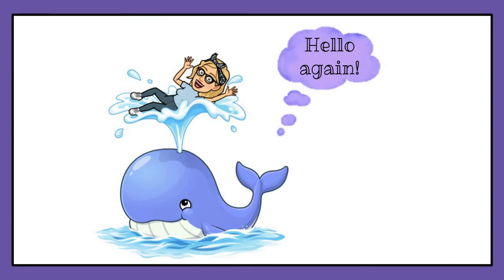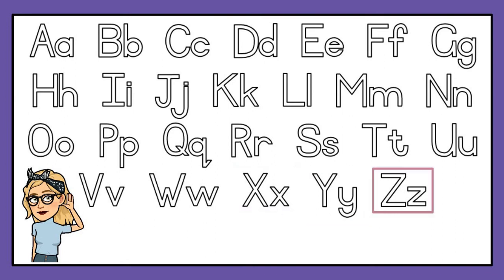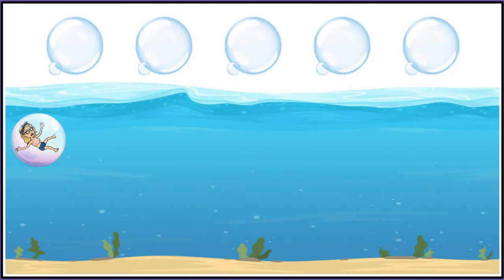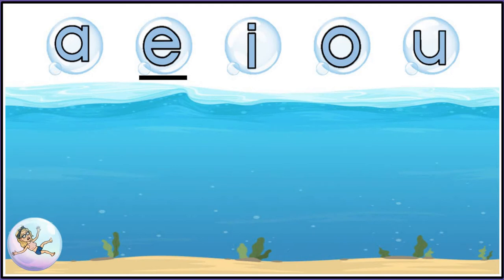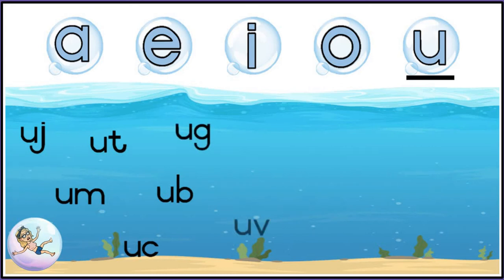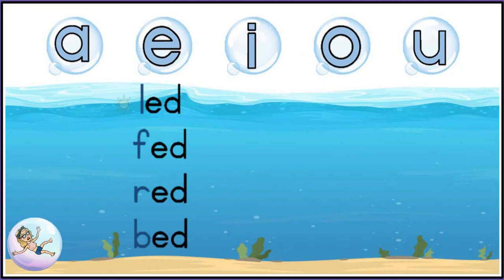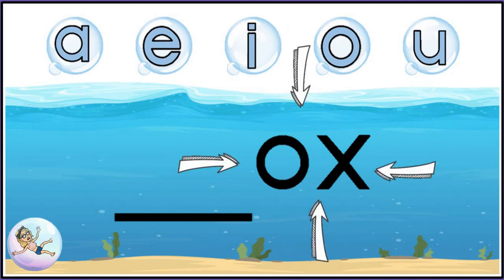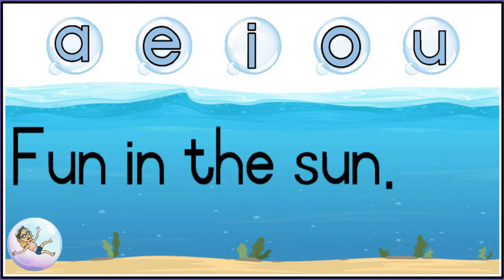Gr 1EE English HL Week 1+2 Part 1